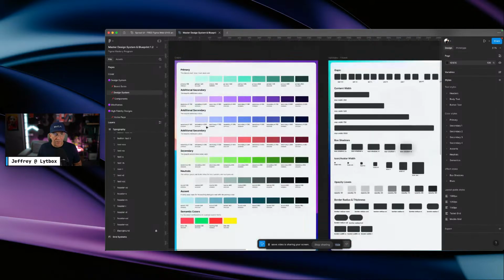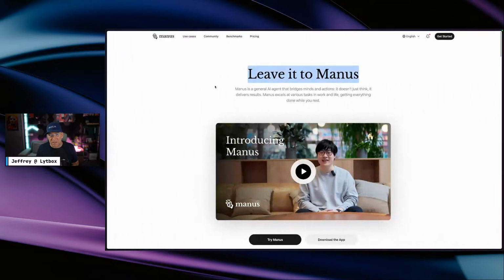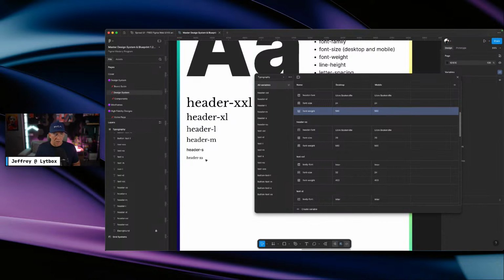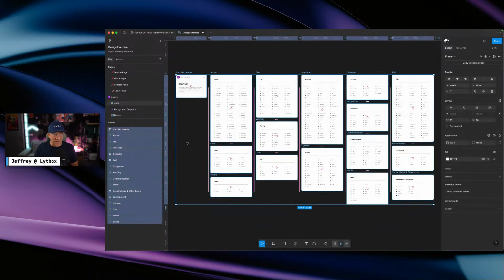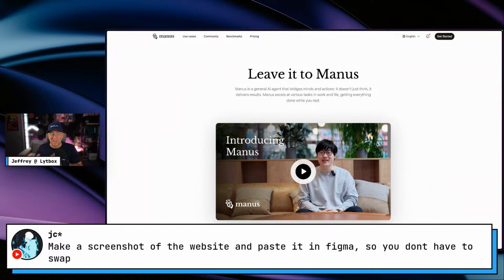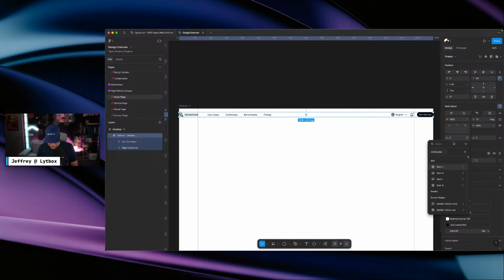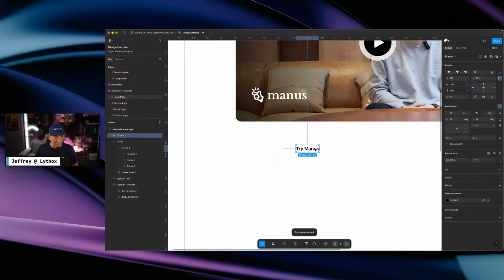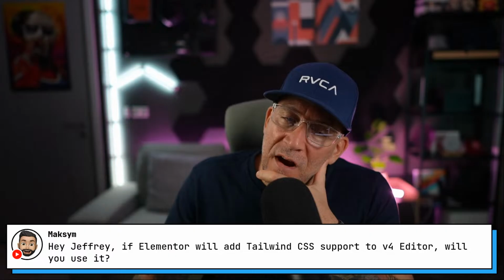Live Figma Design Exercise Part 1 - Setting Up The Design System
When I started web design & development, I had 2 amazing mentors and both taught me to do this exercise to drastically build my design skills.

🔥 Connect with other web designers inside our free Lytbox Academy community on Circle